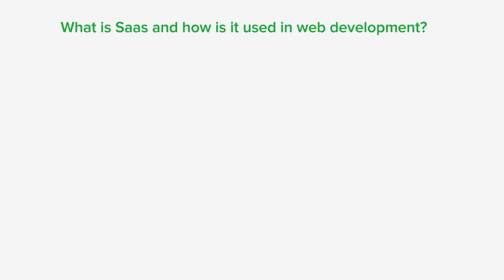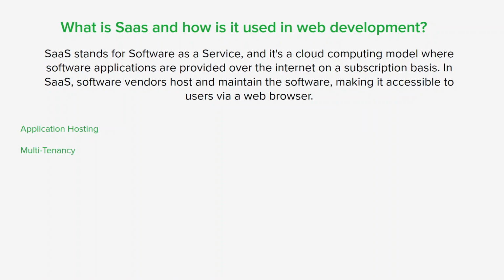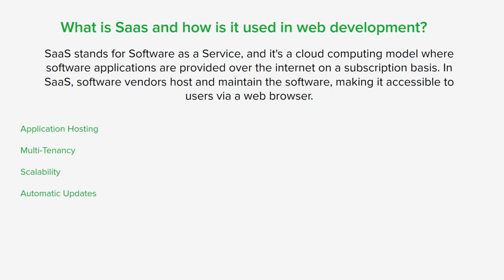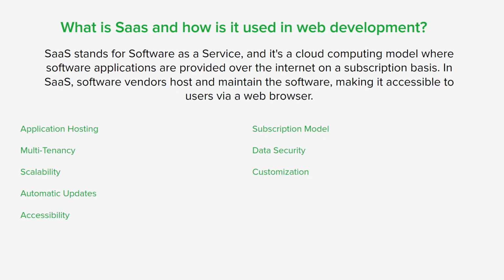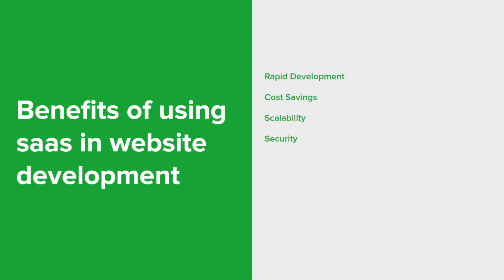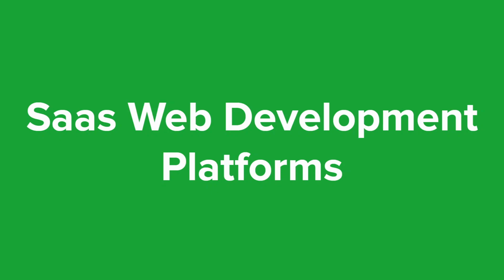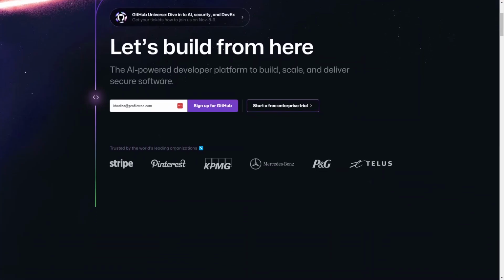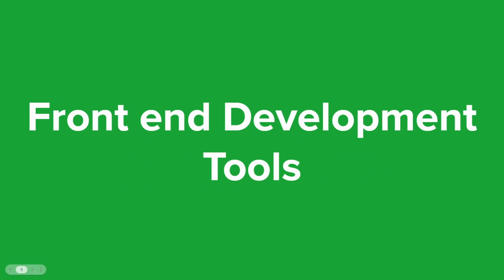SaaS Web Development | Build a Website | Software as a Service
In this video, we are going to look into SaaS web development and how it can be used when looking to grow a presence online with a business website.

Dive into the vibrant universe of SaaS (Software as a Service) web development! As the digital landscape dynamically evolves, SaaS solutions have emerged as revolutionary game-changers. Offering unparalleled flexibility, scalability, and efficiency, SaaS web development is sculpting the next generation of online platforms. Let's delve into its intricacies:

At its core, SaaS offers software solutions via a cloud-based service. Users access applications directly through their web browsers, eliminating the need for traditional installations or downloads. We’ll explore its foundations and why it’s a favourite for businesses globally.

🔧 Tools & Technologies:
Discover the cutting-edge tools that power SaaS web applications. From robust backend solutions to dynamic front-end frameworks, we'll tour the tech stack driving these platforms.

🎯 Benefits of SaaS Web Development:
Delve into the myriad advantages SaaS platforms offer - from cost savings, automatic updates, scalability, accessibility, and top-notch security features.

💡 SaaS Development Strategies:
Creating a successful SaaS application isn’t merely about coding. We'll guide you through proven development strategies, including market research, MVP (Minimum Viable Product) launches, iterative design, and user feedback loops.

🔐 Security in SaaS:
With data breaches becoming alarmingly frequent, SaaS solutions prioritise state-of-the-art security measures. From encryption techniques to GDPR compliance, learn how these platforms safeguard user data.

📈 Monetisation & Business Models:
Transform your SaaS platform into a thriving revenue generator! Explore diverse monetisation strategies, from freemium models to subscription-based offerings.

🌍 Global Scalability:
One of the hallmarks of SaaS is its scalability. Dive into best practices to ensure your web application can handle growth spurts, from increasing user numbers to expanded feature sets.

Why SaaS Web Development is Crucial for Modern Businesses:
In an interconnected world, businesses seek agile solutions that adapt to changing market dynamics. SaaS platforms cater to this need, offering versatile, cloud-based solutions that empower businesses to be more reactive and customer-focused. Beyond simplifying operations, they lay down a roadmap for sustainable growth and innovation.

This guide is a treasure trove for entrepreneurs, developers, and businesses keen to navigate the SaaS realm. Whether you're contemplating developing a SaaS application or aiming to refine your existing platform, this comprehensive exploration provides invaluable insights.